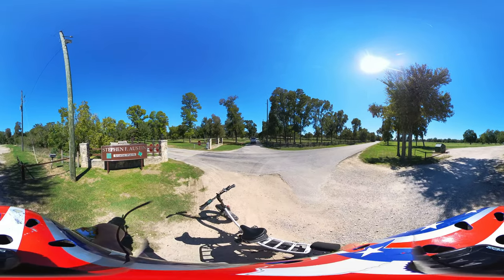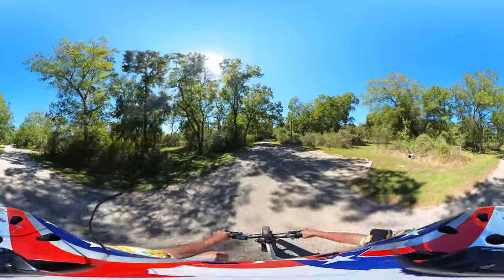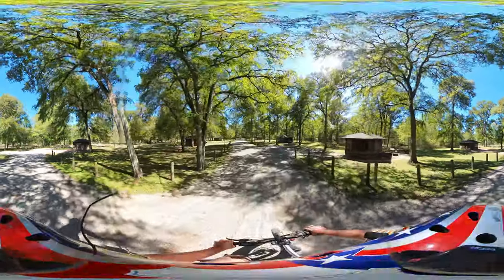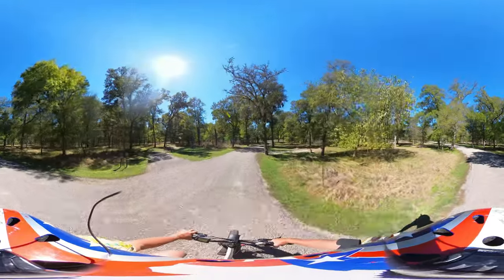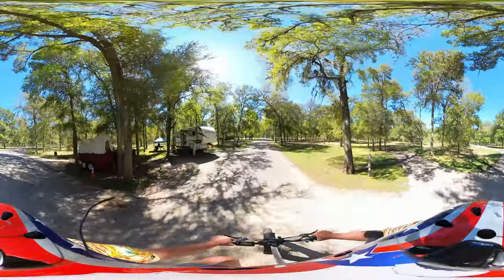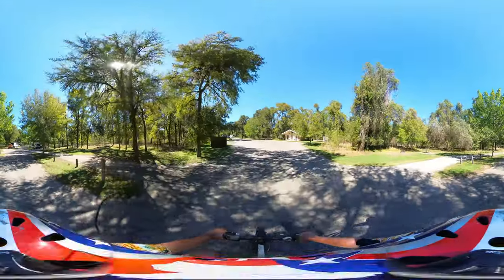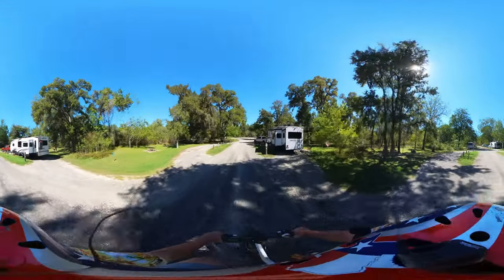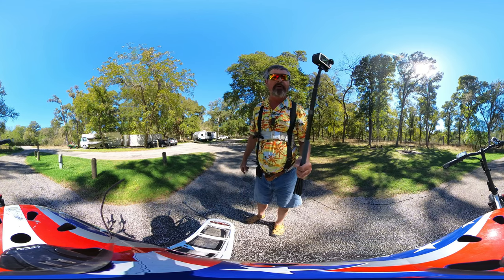The Official Insta 360 VR Bike Ride Tour Stephen F Austin State Park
If you are looking for a great overnight campsite on your cross Texas journey then  Stephen F Austin State Park is certainly one you should be checking out and this Insta 360 VR Bike Ride Tour is perfect to help you know more!
Located just west of the greater Houston metro area right on the banks of the Brazos River you will find the beautiful Stephen F Austin State Park.
I really love camping at Stephen F Austin State Park and in this Insta 360 VR Bike Ride Tour you will see that all of the RV sites are full connection 30 AMP pull through sites. There are no “bad” sites in the great Texas State Park!
Join me on this Insta 360 VR Bike Ride Tour of Stephen F Austin State Park round 2.